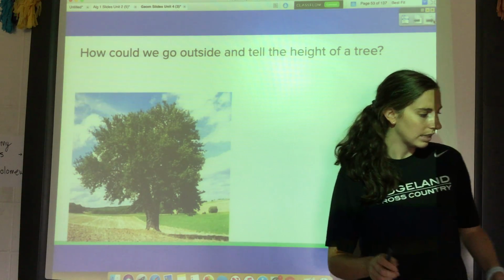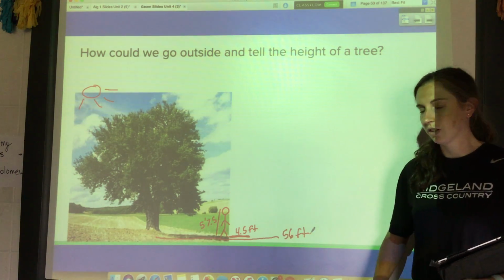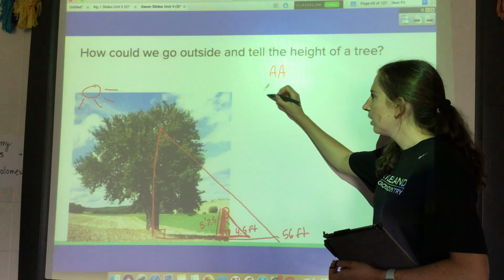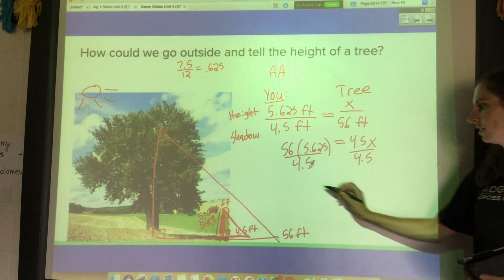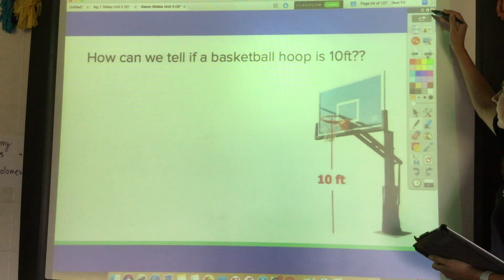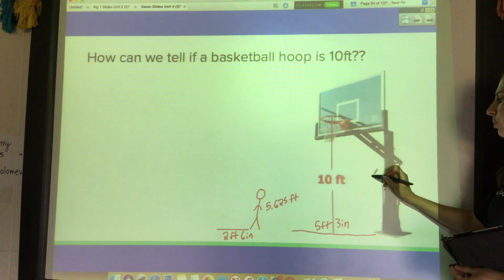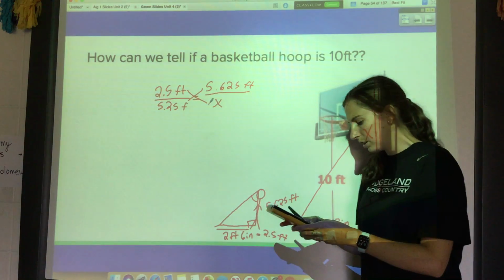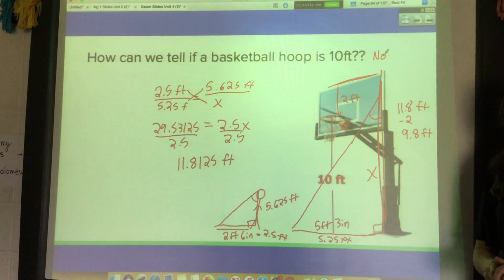Applications of Similar Triangles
How to use similar triangles and shadows to find measurements, such as the height of a tree!

Geometry